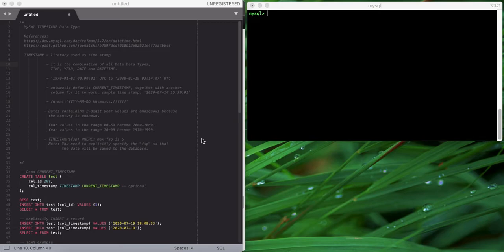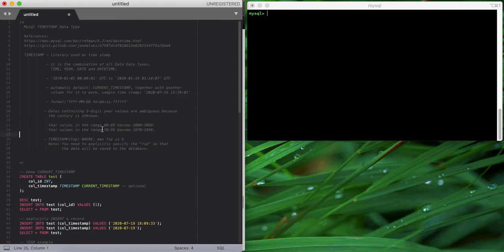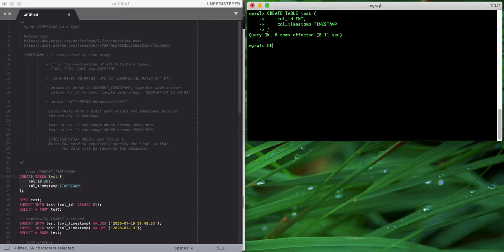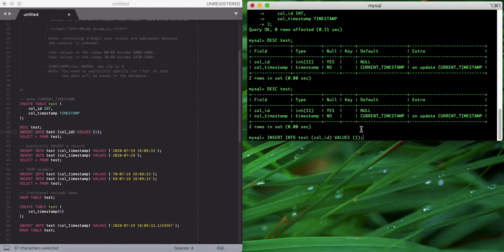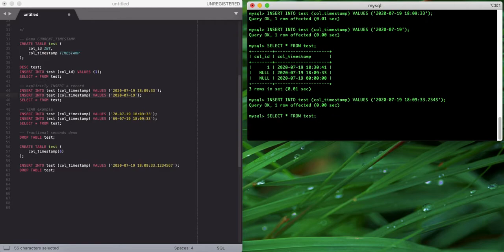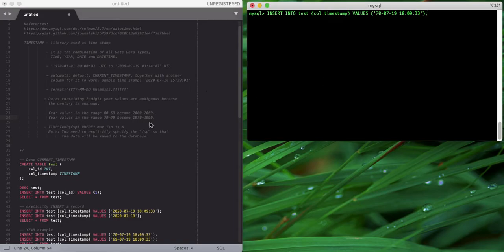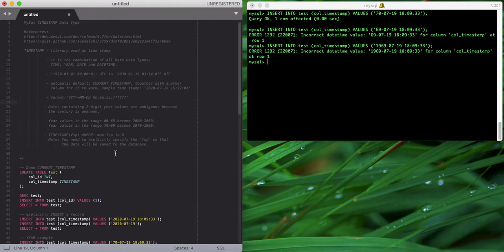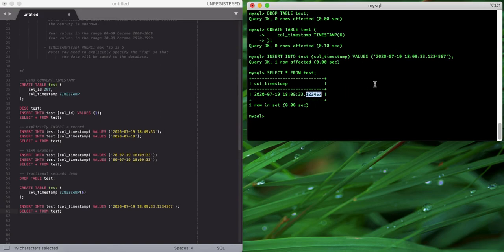MySql TIMESTAMP Data Type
TIMESTAMP - literary used as time stamp

            - it is the combination of all Date Data Types,
              TIME, YEAR, DATE and DATETIME.

            - '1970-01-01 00:00:01' UTC to '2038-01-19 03:14:07' UTC

            - automatic default: CURRENT_TIMESTAMP, together with another
              column for it to work, sample time stamp: '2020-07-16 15:39:01'

            - format:'YYYY-MM-DD hh:mm:ss.ffffff'

           - Dates containing 2-digit year values are ambiguous because
             the century is unknown.

             Year values in the range 00-69 become 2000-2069.
             Year values in the range 70-99 become 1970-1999.

           - TIMESTAMP(fsp) WHERE: max fsp is 6
             Note: You need to explicitly specify the "fsp" so that
                   the data will be saved to the database.

-- Demo CURRENT_TIMESTAMP
CREATE TABLE test (
    col_id INT,
    col_timestamp TIMESTAMP

DESC test;
INSERT INTO test (col_id) VALUES (1);

-- explicitly INSERT a record
INSERT INTO test (col_timestamp) VALUES ('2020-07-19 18:09:33');
INSERT INTO test (col_timestamp) VALUES ('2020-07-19');

-- YEAR example
INSERT INTO test (col_timestamp) VALUES ('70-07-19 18:09:33');
INSERT INTO test (col_timestamp) VALUES ('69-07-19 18:09:33');

-- fractional seconds demo
DROP TABLE test;

CREATE TABLE test (
    col_timestamp TIMESTAMP(6)

INSERT INTO test (col_timestamp) VALUES ('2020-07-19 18:09:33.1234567');